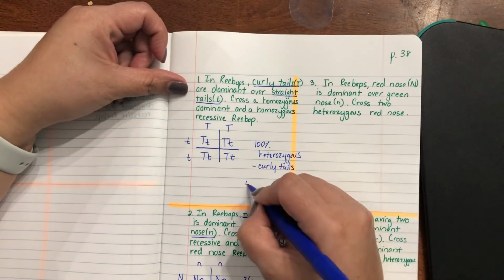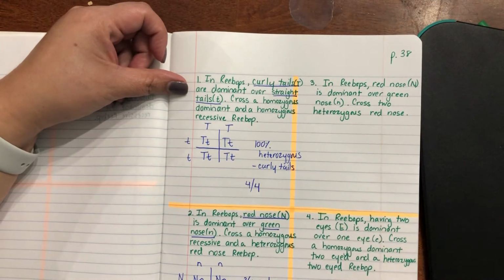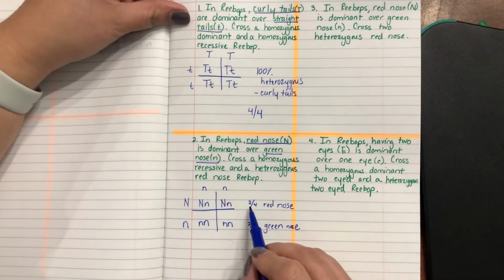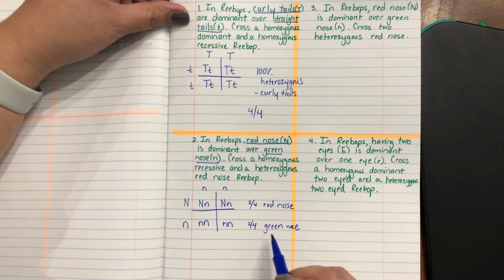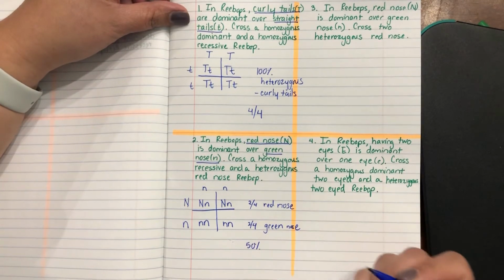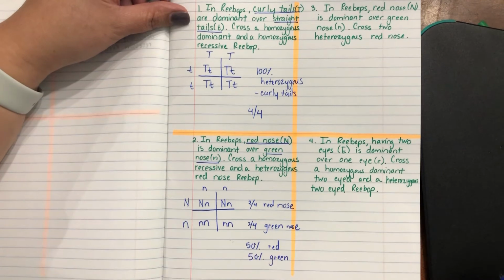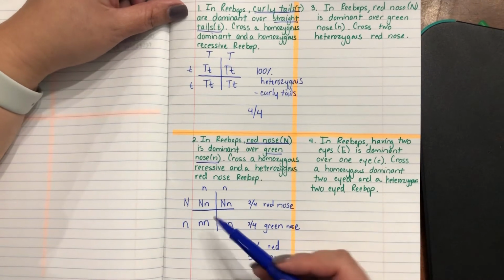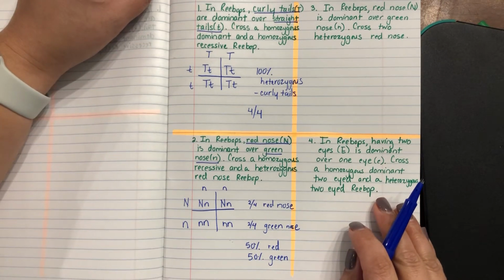Solving Monohybrid Crosses